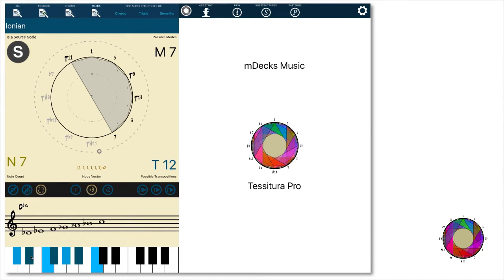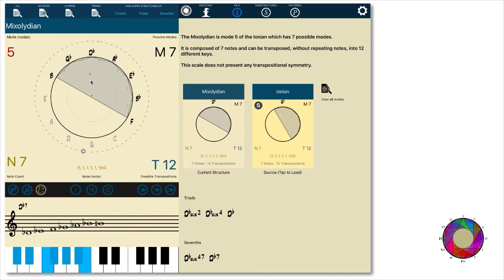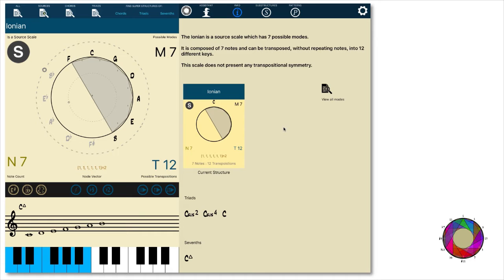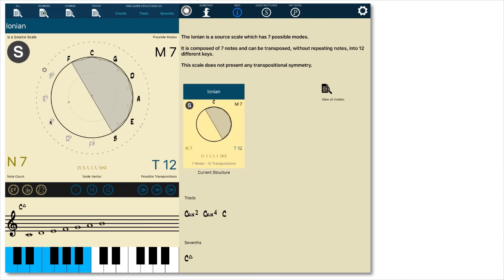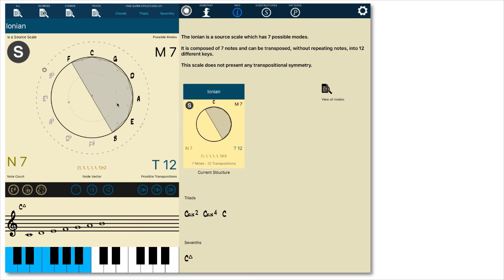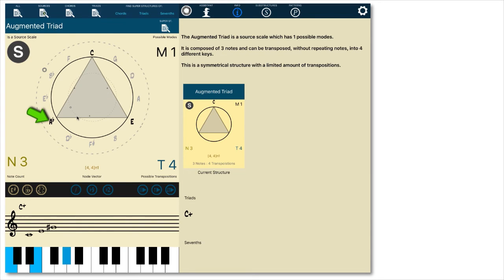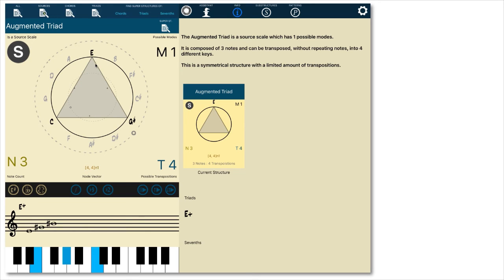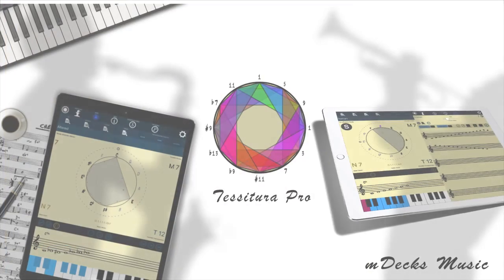Advanced Scales and Modes for Improvisation & Composition Tutorial 1.2 Music Theory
An endless source of materials to study and practice.